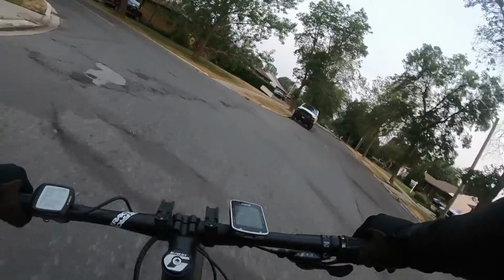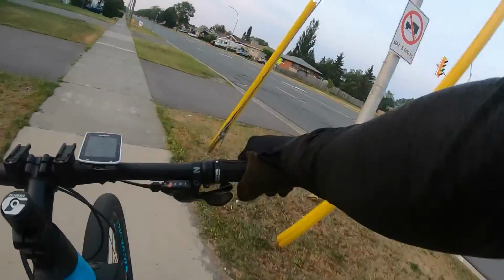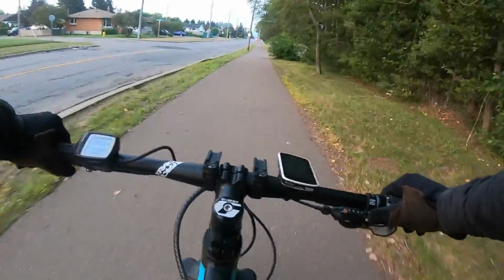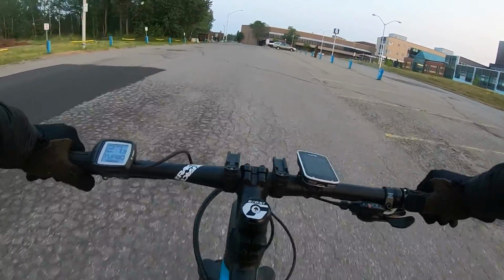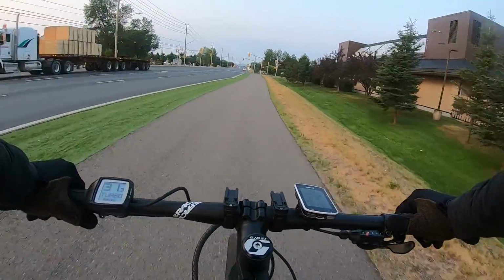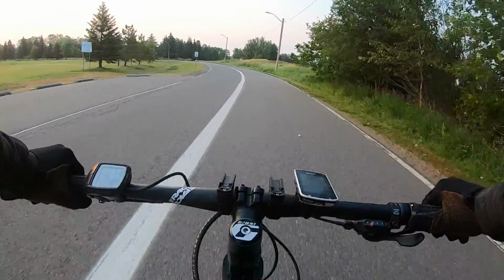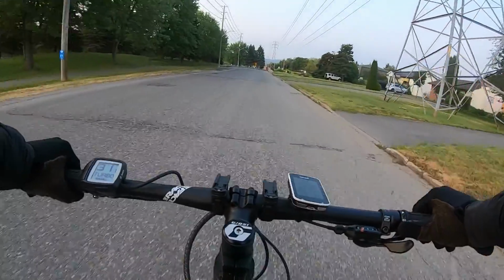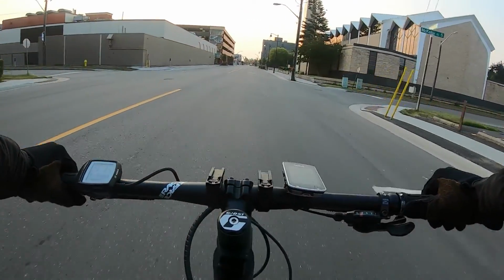Ride To Work.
Ride To Work on a Ghost Square Cross e-bike with a bosch active line mid drive motor.